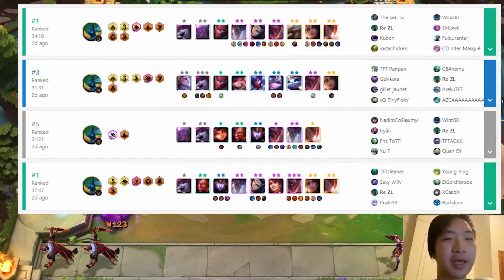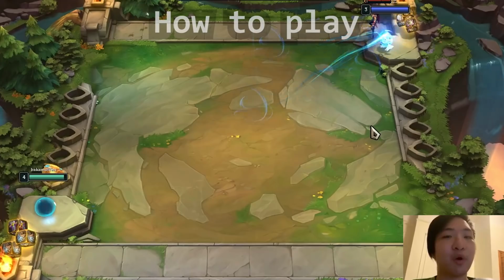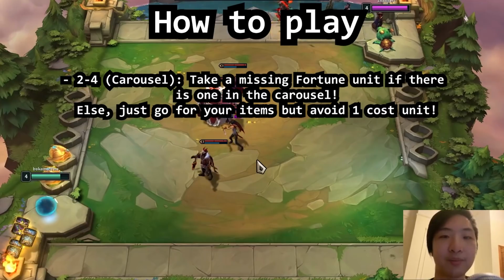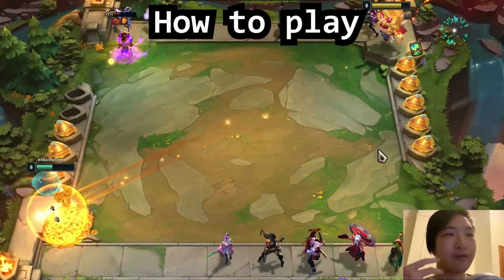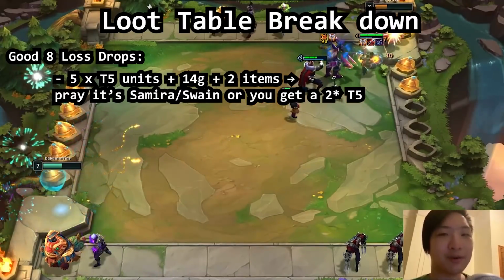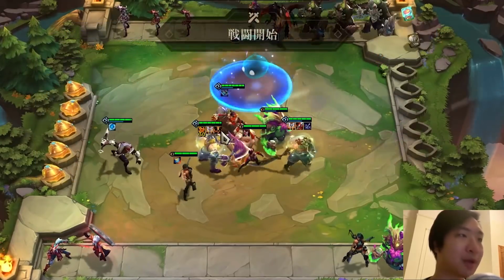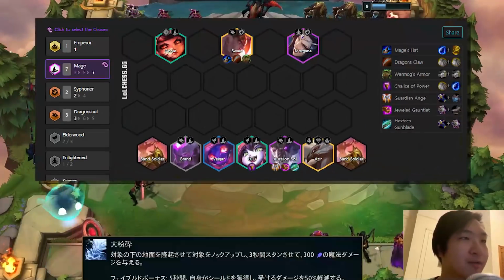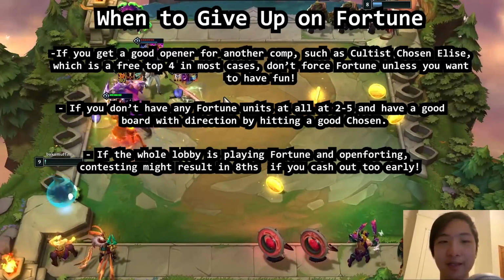FORCE FORTUNE TO CHALLENGER | TFT - Teamfight Tactics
Comprehensive in depth fortune guide for tft to Challenger